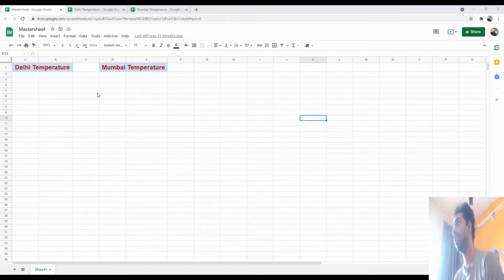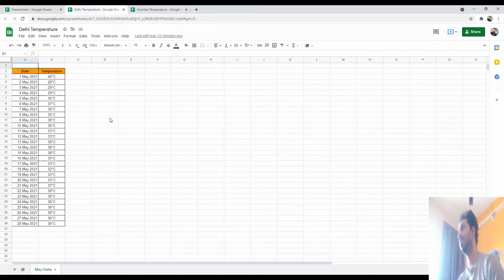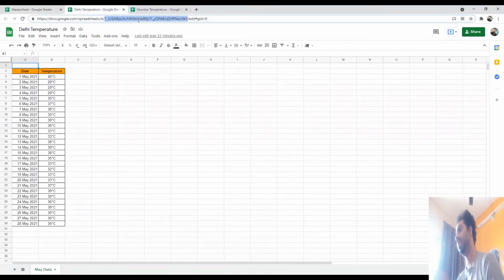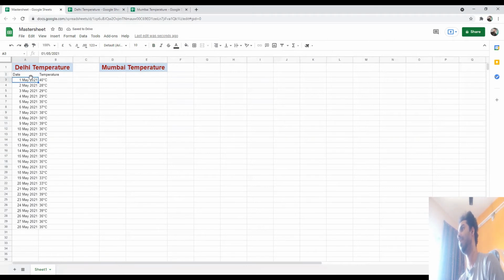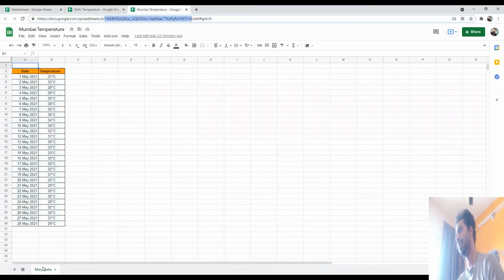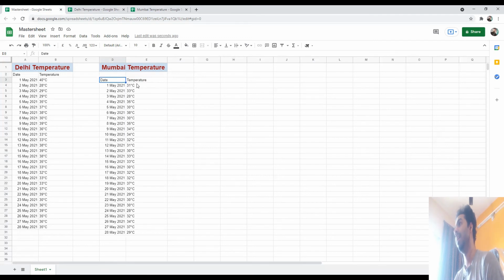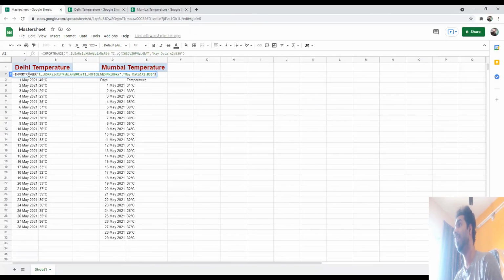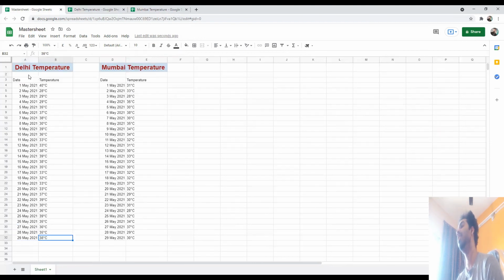Google Sheets : IMPORTRANGE Function| How to use IMPORTRANGE Function in google sheet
Google Sheets : IMPORTRANGE Function Step by step tutorial. This video will help you to understand how you can use IMPORTRANGE Function in google sheet to pull data from other spreadsheets.